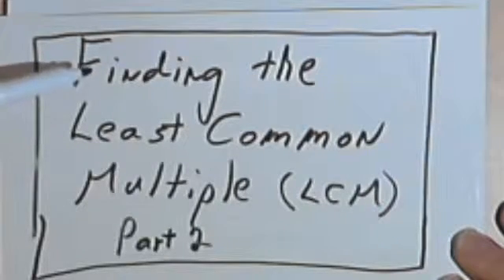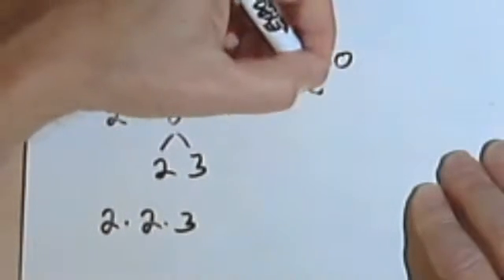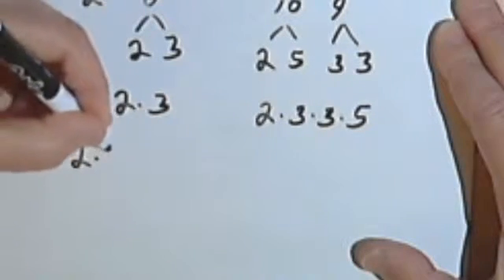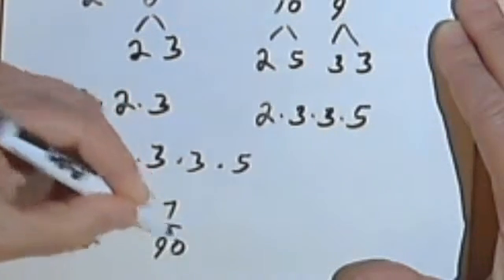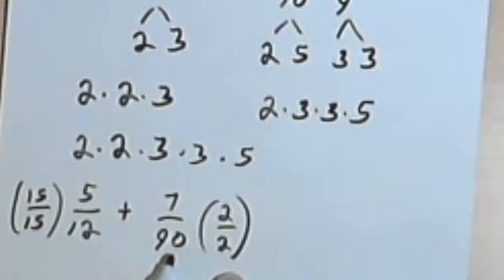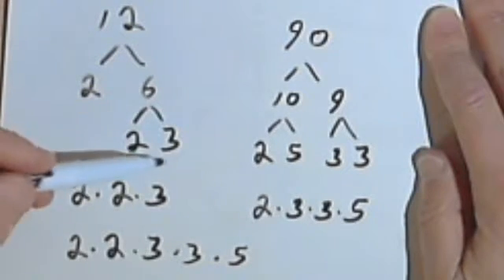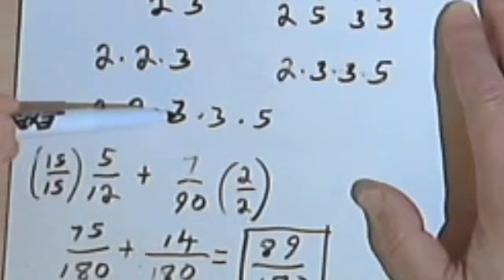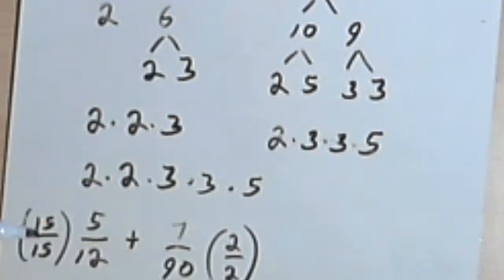Finding the Least Common Multiple (LCM), part 2 0-6b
Using a factor tree to find a least common multiple (or lowest common denominator.). This video is provided by the Learning Assistance Center of Howard Community College. For more math videos and exercises, go to HCCMathHelp.com.